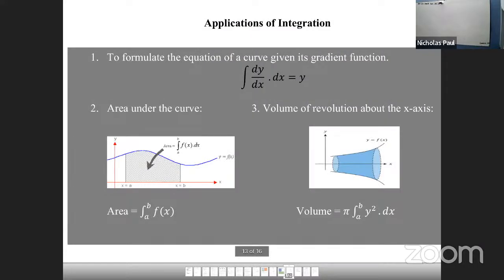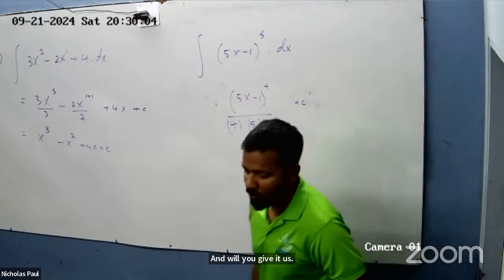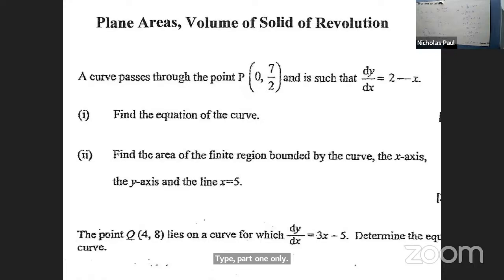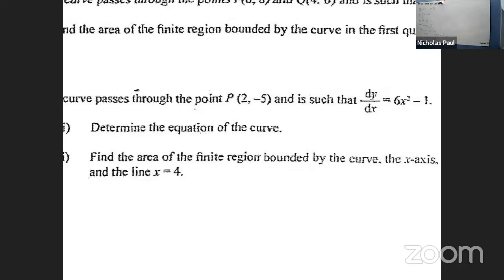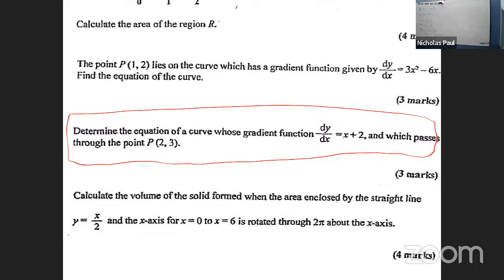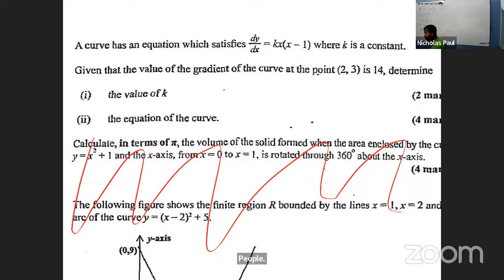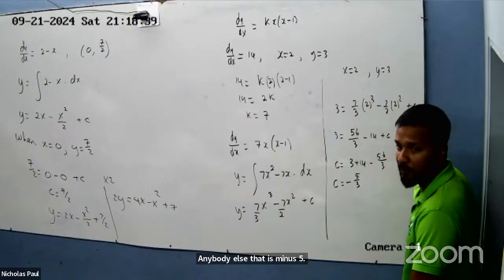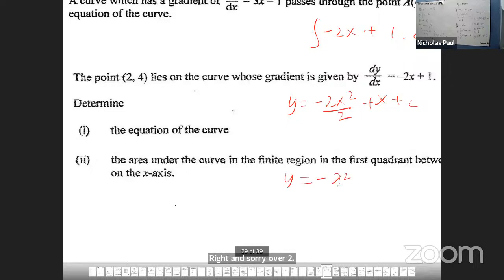CSEC Additional Mathematics Applications of integration 1